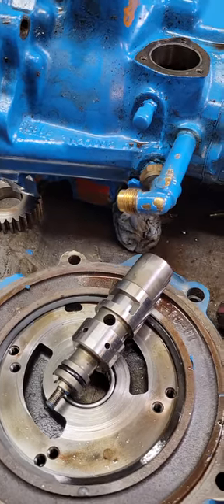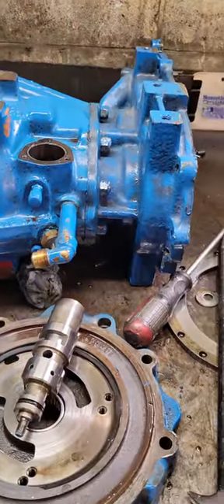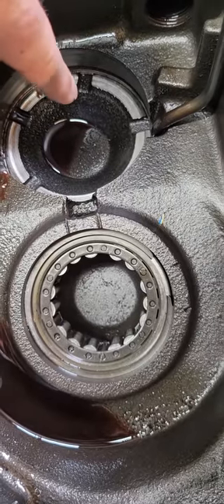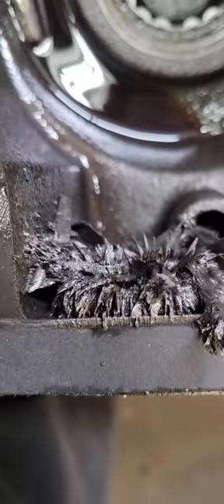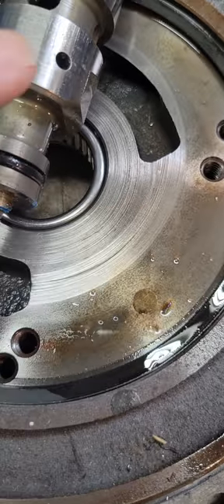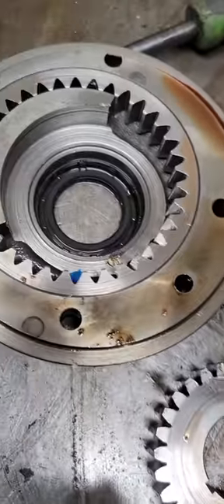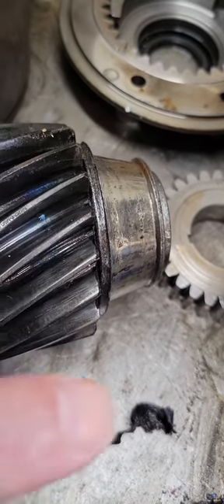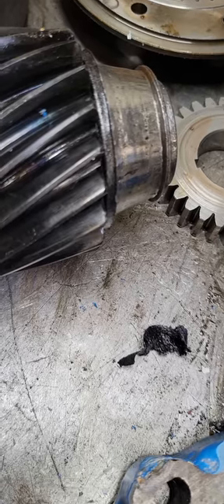1004-002 Velvet Drive PLEASE SUBSCRIBE THANKS